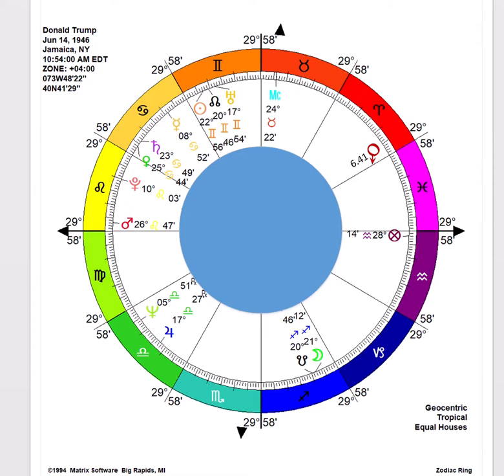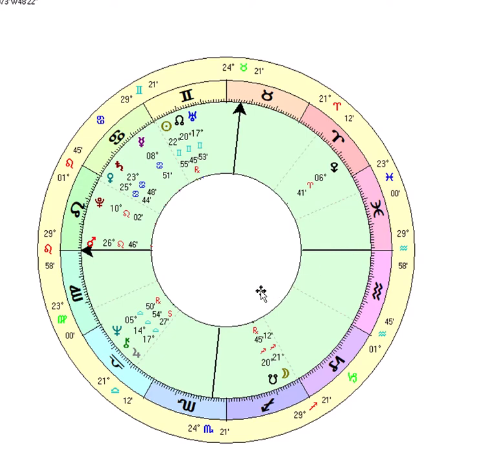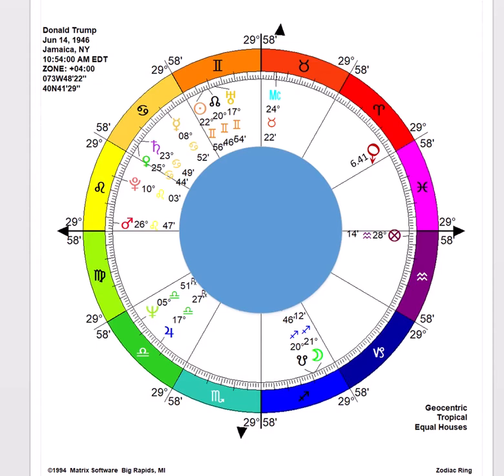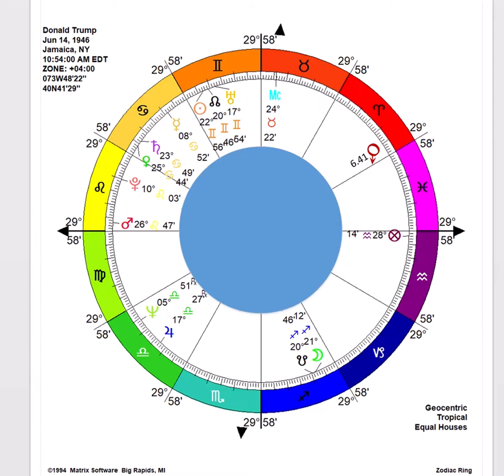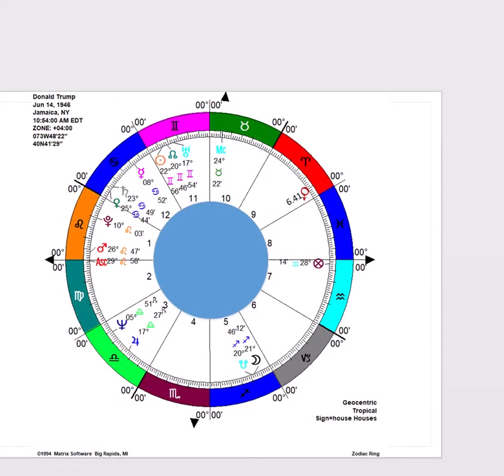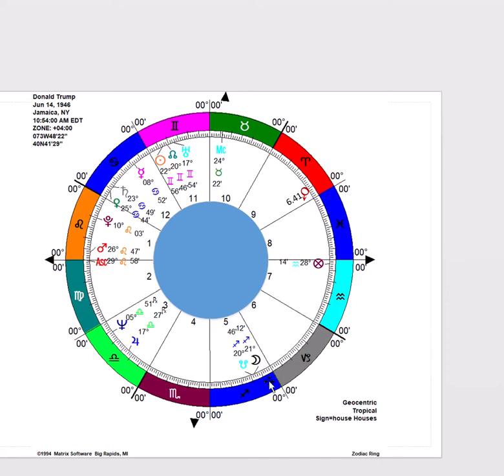Whole Sign House System-Part 1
I use the whole sign system of house/sign division and have done so since the mid 1990's. I strongly believe it to be the best way to depict and interpret astrological charts